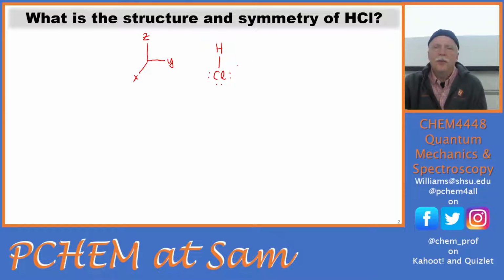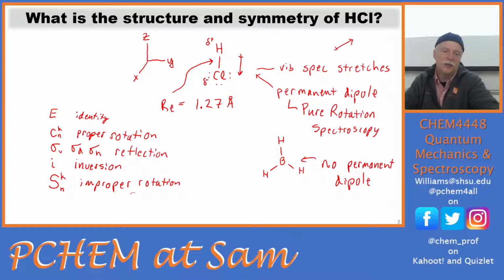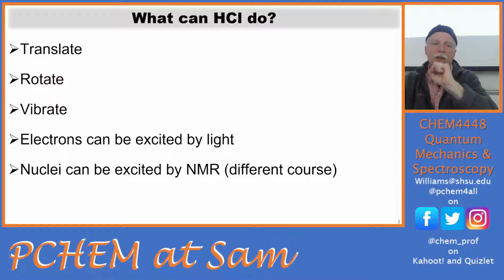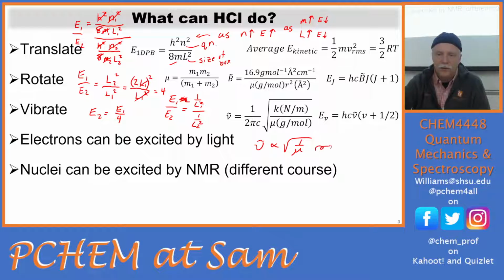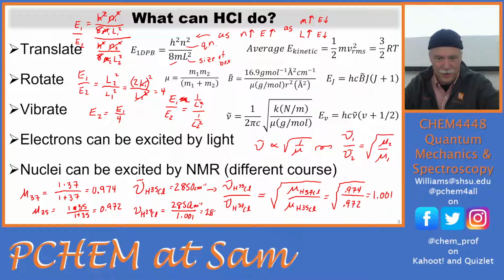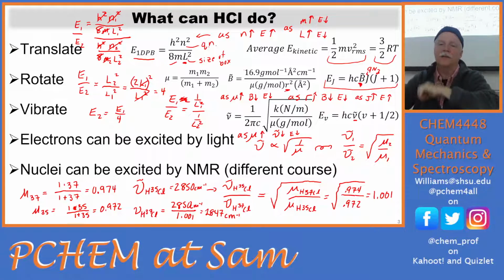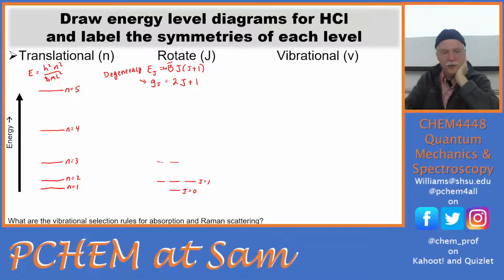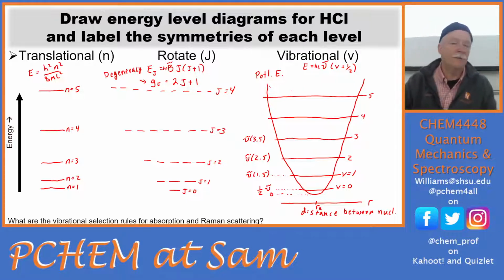Part 1 Comprehensive Quantum Mechanics and Spectroscopy Review on HCl 4448 2021 Lecture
I start with a simple molecule HCl and walk through all the interesting things we learned this semester about it. This is part one that takes us from the structure and point group up through the energy level diagrams.

Happy pchemming!
DW